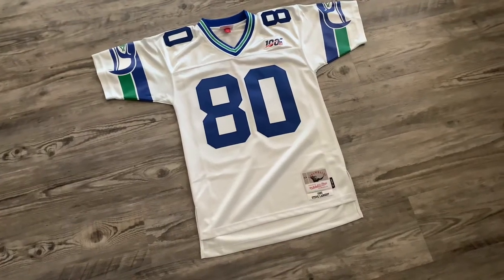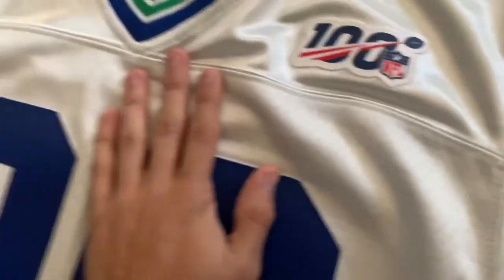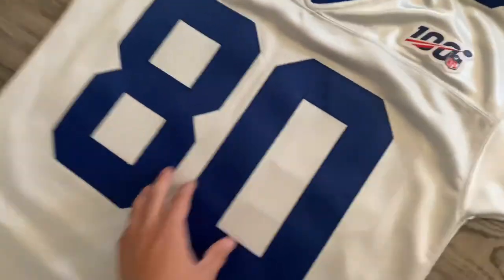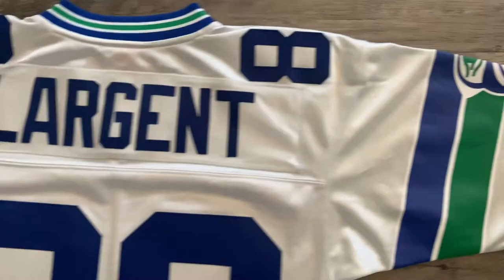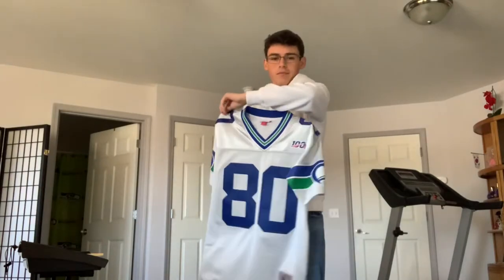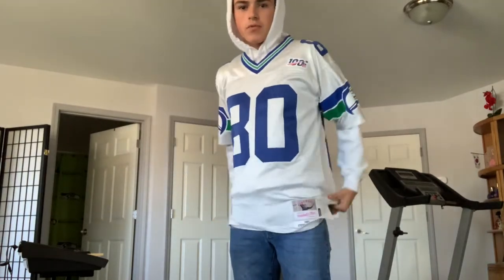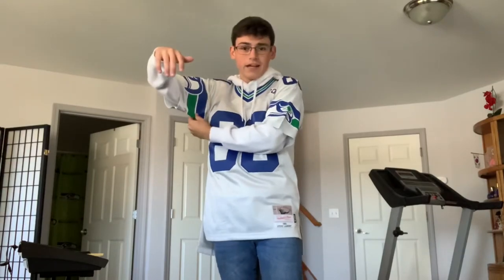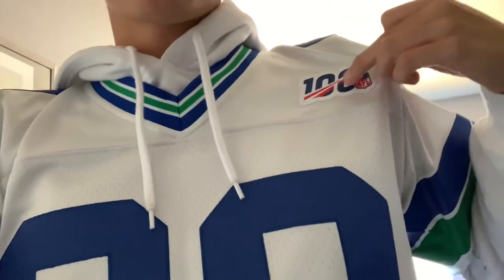Steve Largent Seahawks jersey review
This is a throwback Seahawks jersey made in 2019 to commemorate the 100th NFL season.
This jersey is fairly rare since it was only available for about a year and comes in a rare silver color rather than a white primary color.